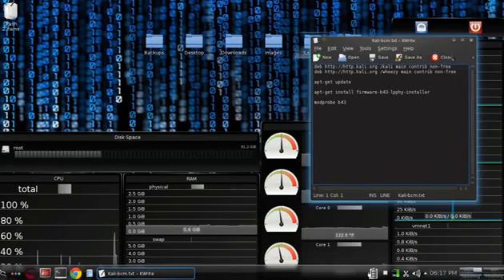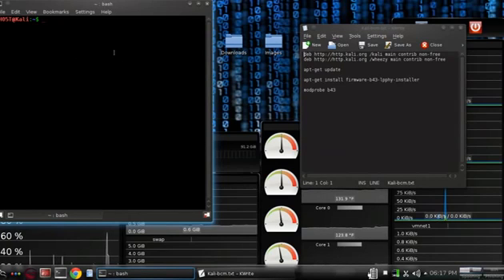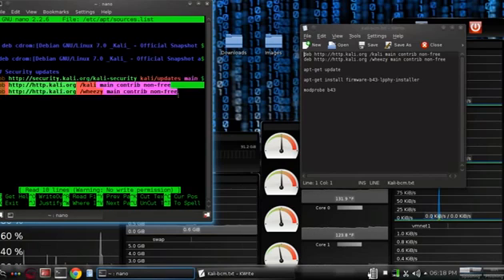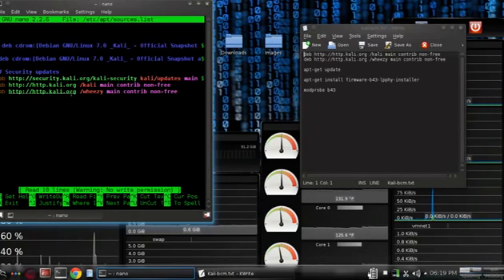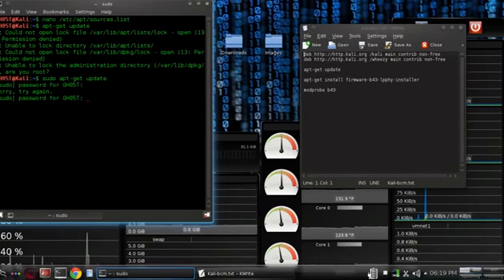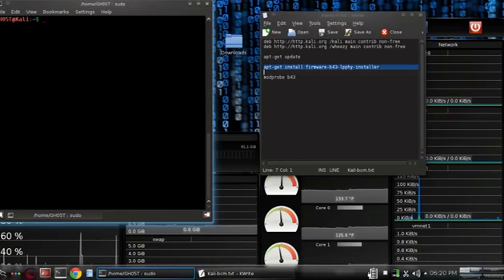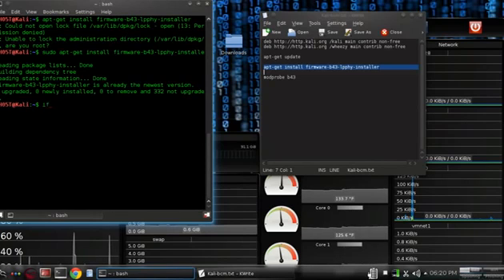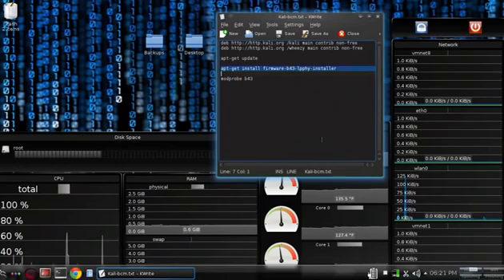How To Get Wireless Card Working In Kali Linux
How to get Broadcom wireless drivers working in Kali Linux.